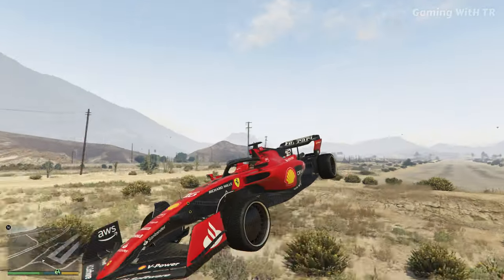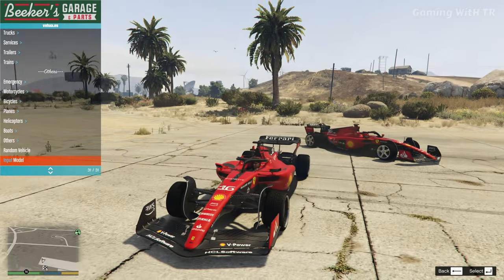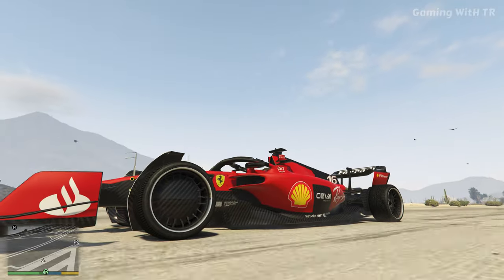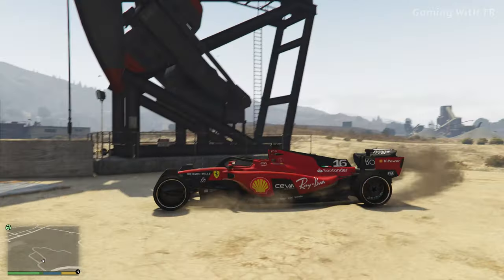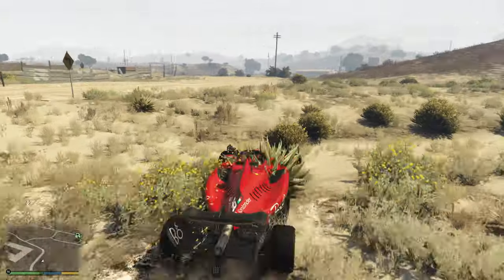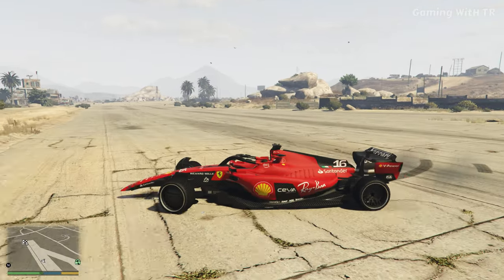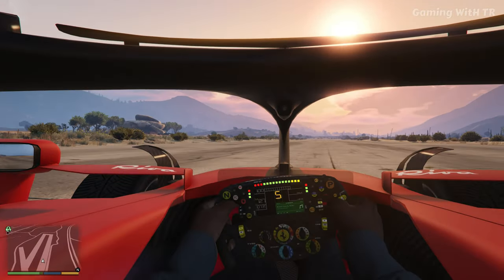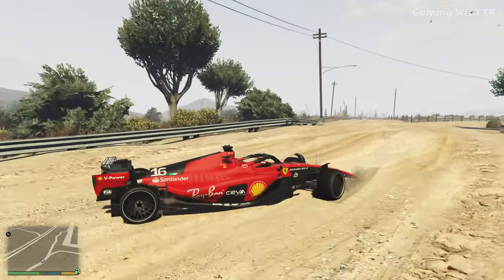GTA 5 FERRARI SF 23 - FORMULA ONE CAR UPDATE